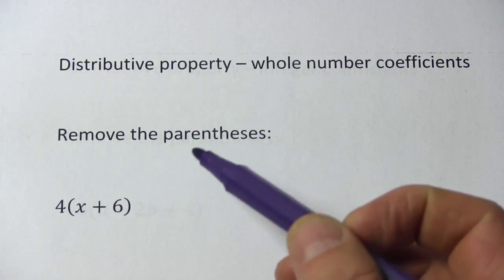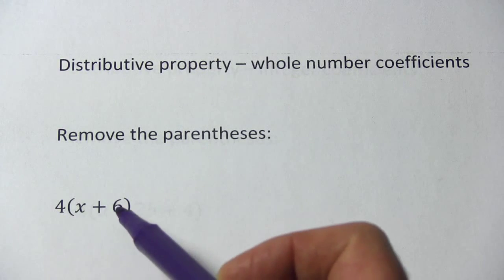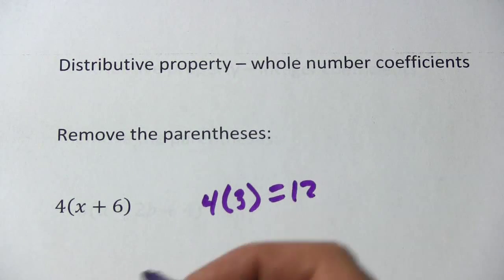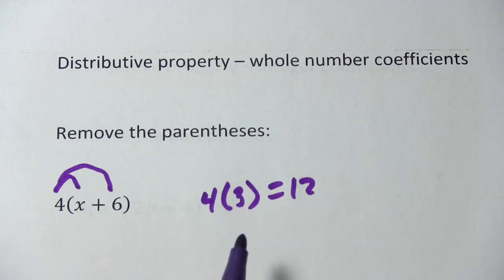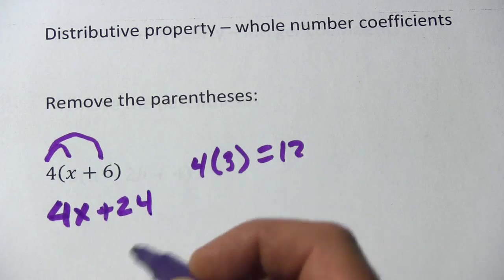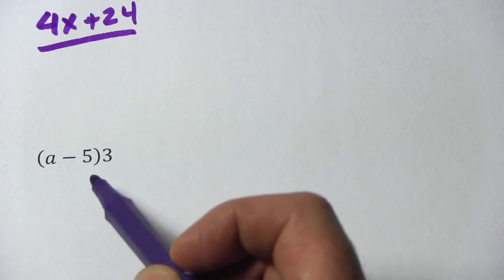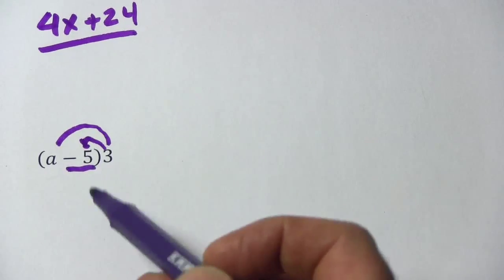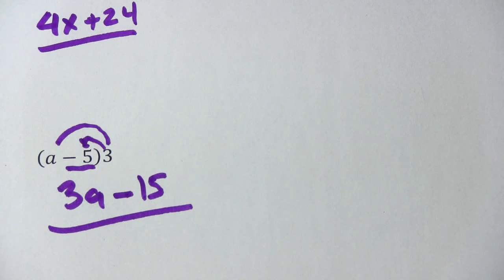Distributive Property with Whole Number Coefficients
How to apply the distributive property with whole number coefficients